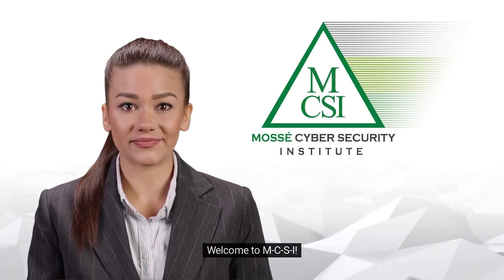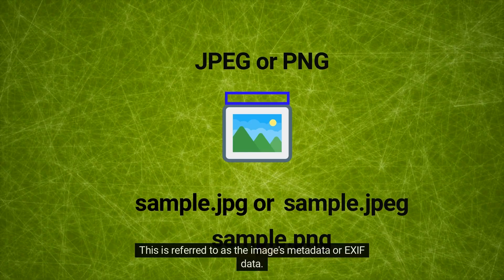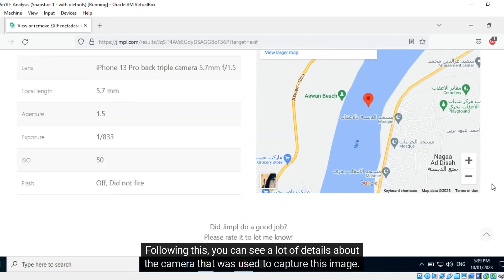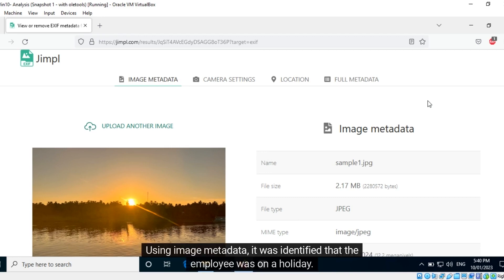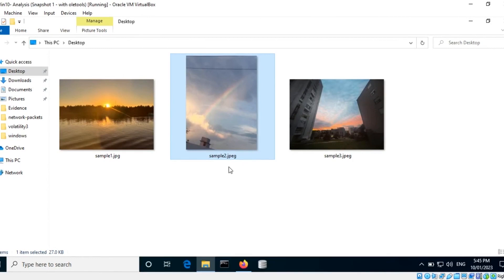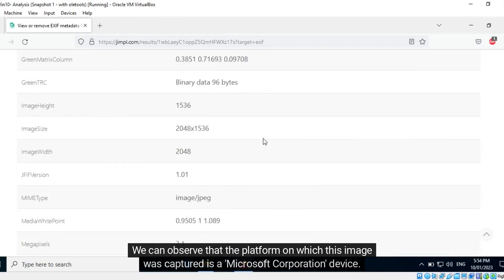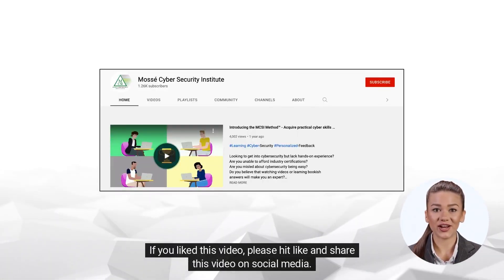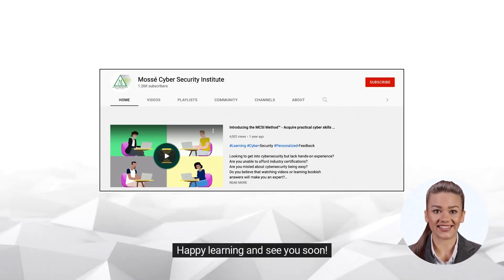Working with Image Metadata for OSINT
🕵🏽 📸 Introduction to analyzing images for OSINT 📸 🕵🏽‍♀️

Image metadata is a type of OSINT (open source intelligence) that can be used to gather information on a person, place, or event. Image metadata includes details such as the date and time the image was taken, the camera and lens used, the shutter speed, the focal length, and the GPS coordinates (if available). This information can be used to identify the photographer, the location of the image, and any other relevant information. It can also be used to track the movements of a person or object over a period of time. This is especially useful when investigating online activity, as images can be used to identify individuals, locations, and suspicious activities.